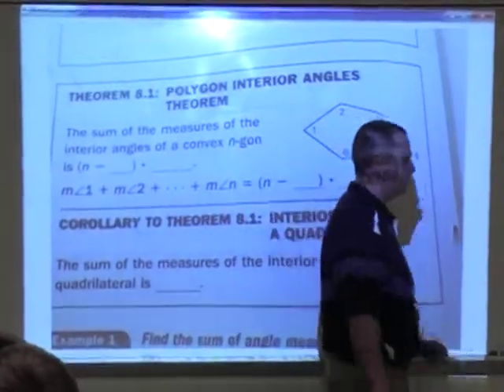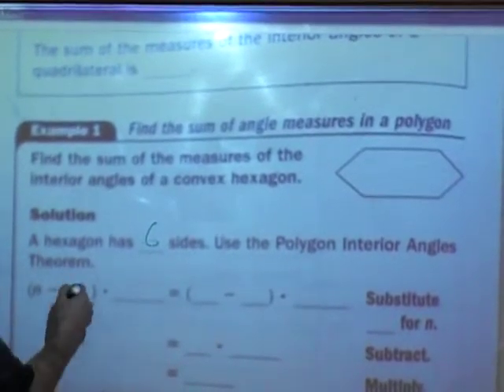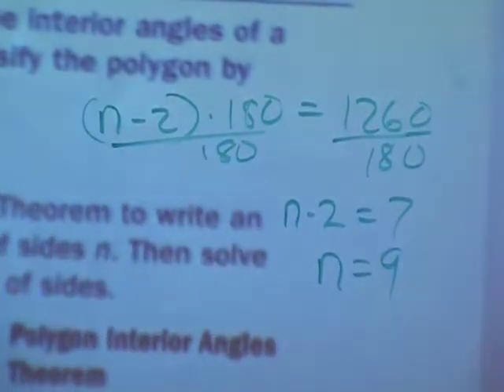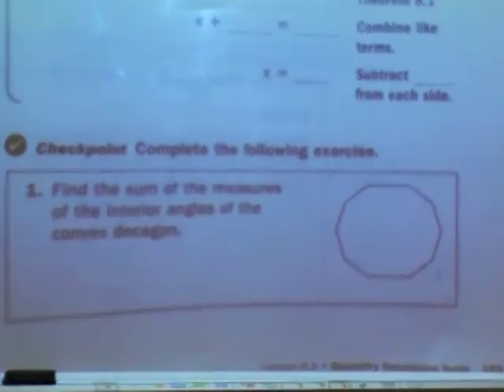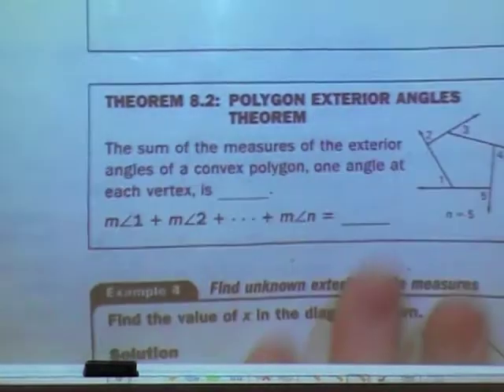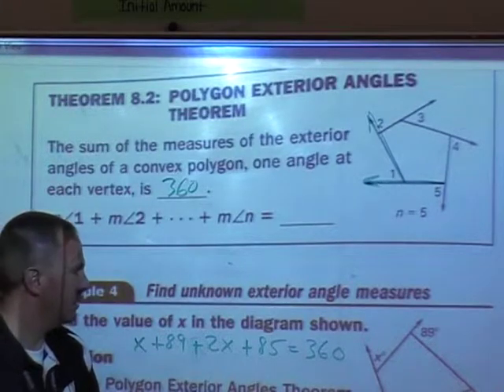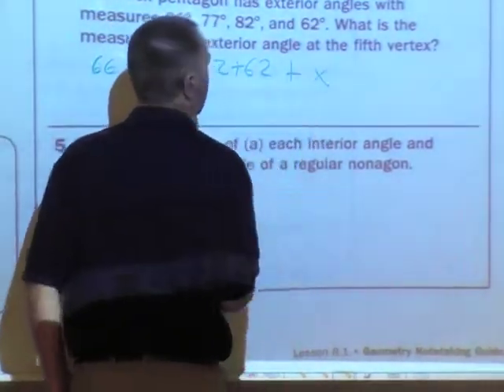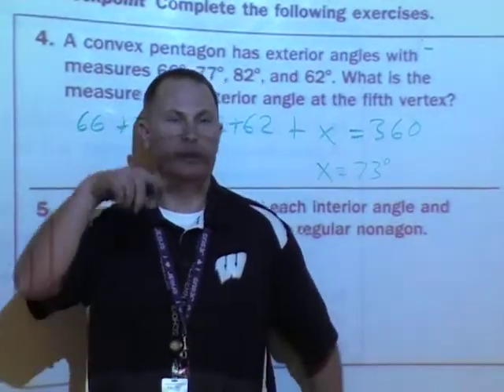Geometry Polygons and interior angles theorem.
Interior and Exterior Angles Theorem